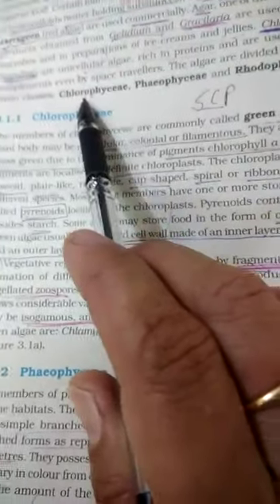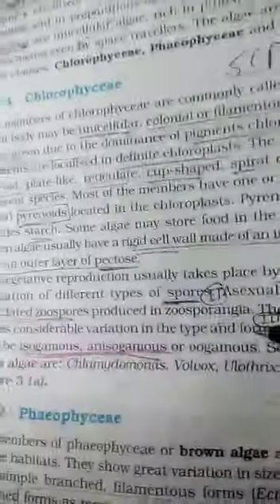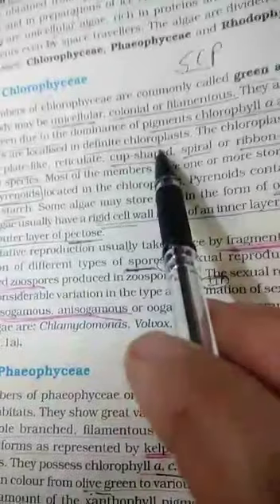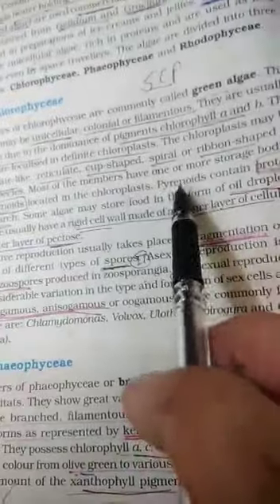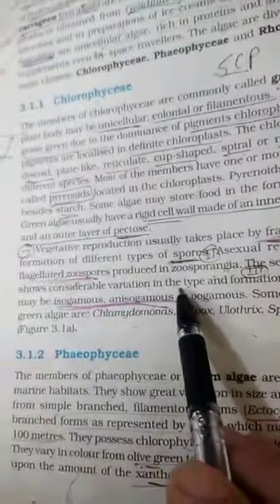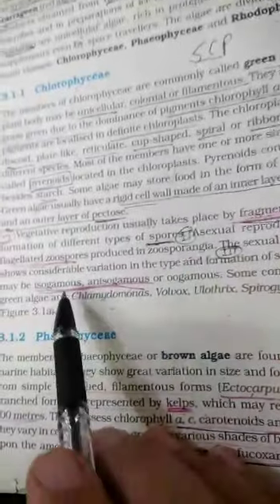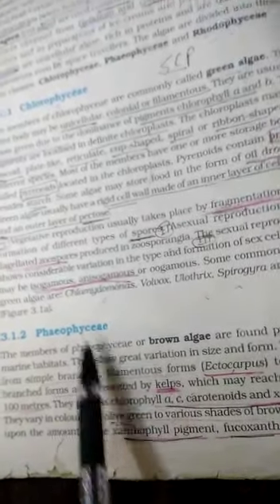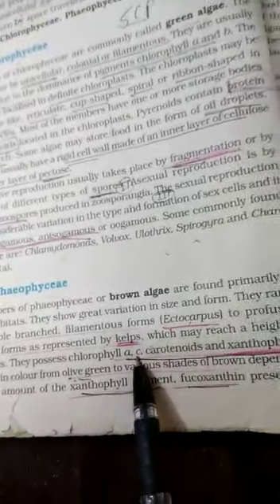Chapter three class 11th (14)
Red, green, Blue algae(part one)